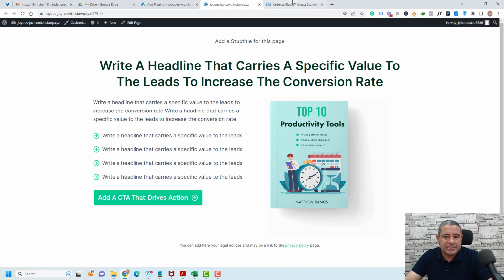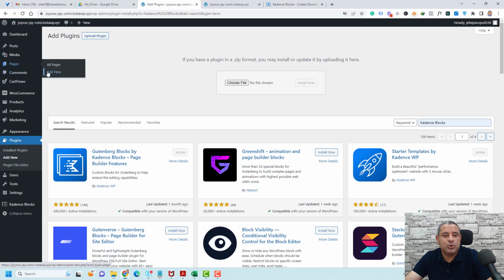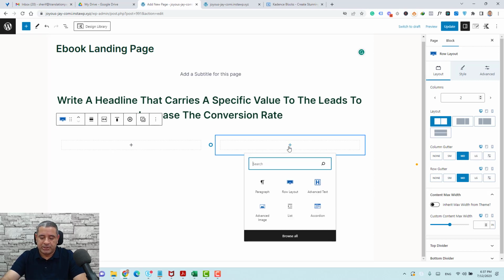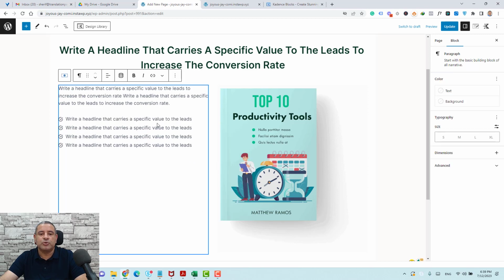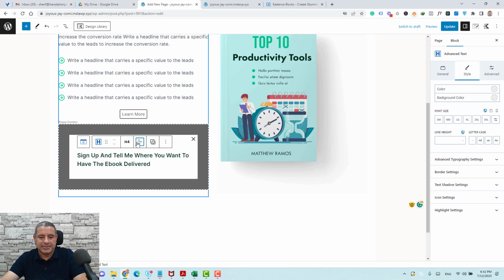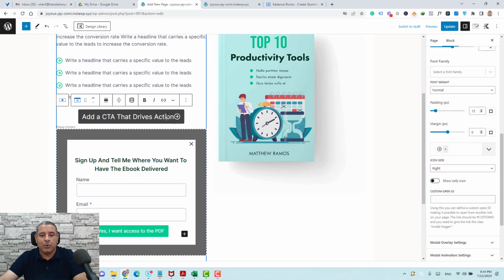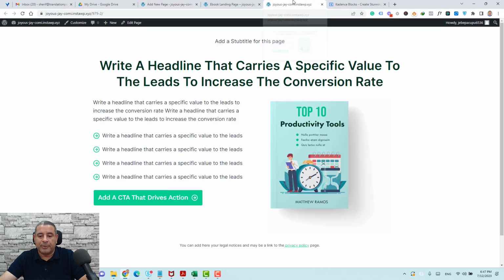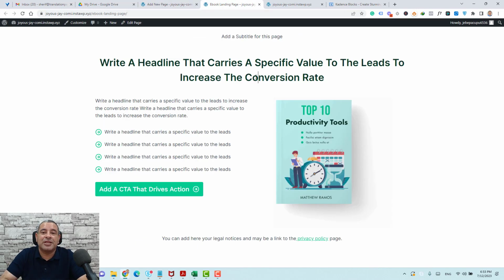Increase Your Conversion to 60% by Building a High Converting Landing Page with WordPress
In this video, I will show you how to create a high-converting landing page with WordPress. I will use Kadence Block to do this.

Sowing the steps of building the landing page using Kadence Blocks. These steps include:

1- Installing the Kadence Blocks plugin and the premium version of Kadence Blocks Pro.
2- Creating a new page in WordPress and adding a subtitle, headline, image, paragraph, bullet points, and a two-step opt-in form.
3- Designing the two-step opt-in form using the Modal Pop-up element.
4- Adding a button and styling it.
5- Remove the header, footer, and page name from the landing page.
6- Adding a legal notice to the page.

The key elements of a high-converting landing page must be a clear headline, a strong value proposition, and a call to action. Also, the design of the landing page should be simple and uncluttered.